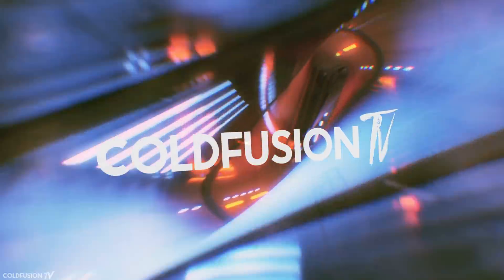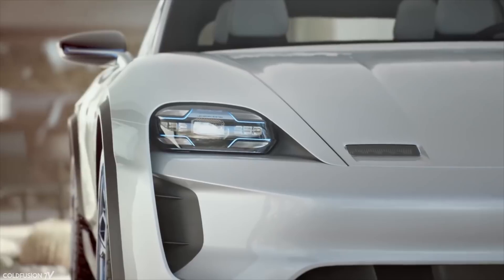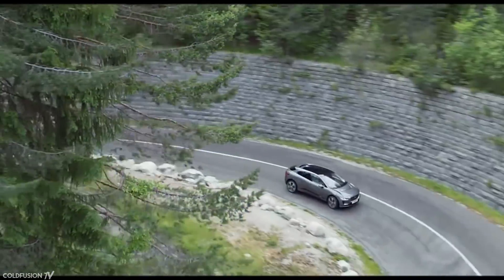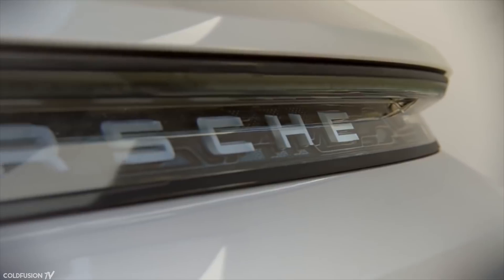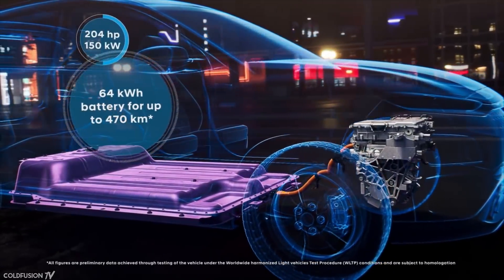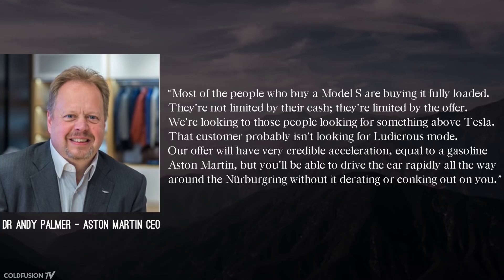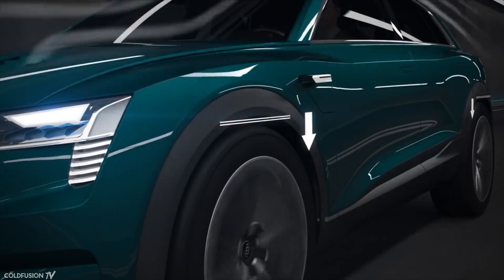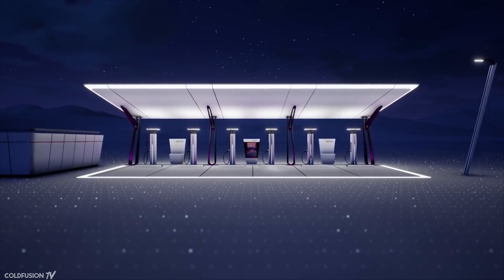Tesla's New Competition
In this video we'll be taking a look at 6 new competitors to Tesla, the Jaguar I-Pace, Porshe Mission E, Hyundai Kona EV, Aston Martin RapidE, Mercedes EQ and the Audi eTron Quattro

//Soundtrack//

0:00 Moon Boots - I Want Your Attention

1:22 JackLNDN – Aeterna

2:52 ford. - i, promise

4:15 A Zed And Two L's - Fila Brazillia

4:50 Stumbleine - Polka Dots

6:00 Vindata - All I Really Need

7:03 Kidnap Kid - Moments (feat. Leo Stannard)

8:00 Gin$eng - you're high